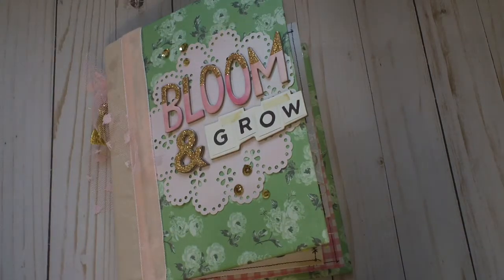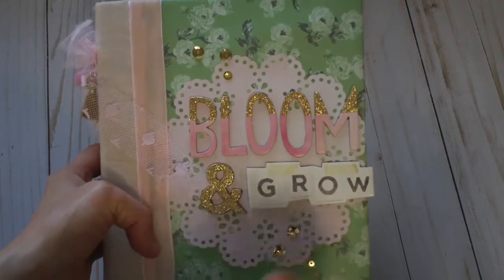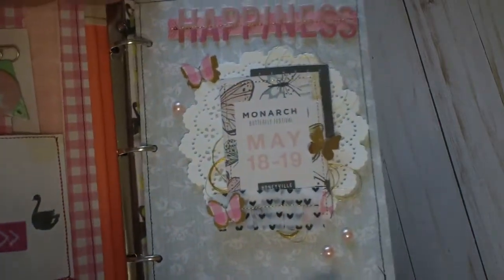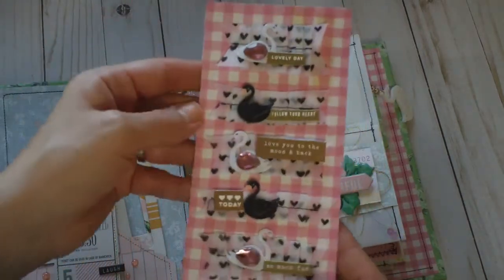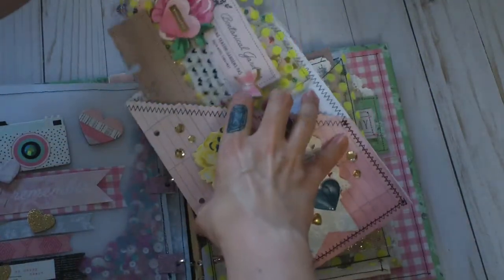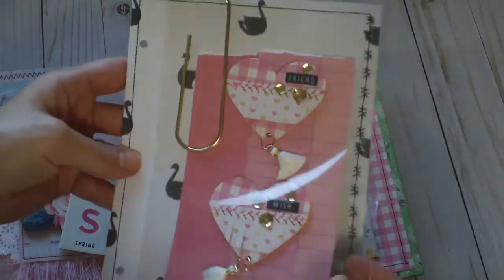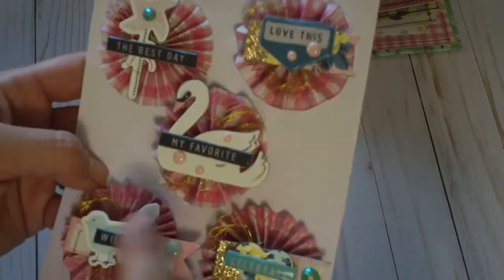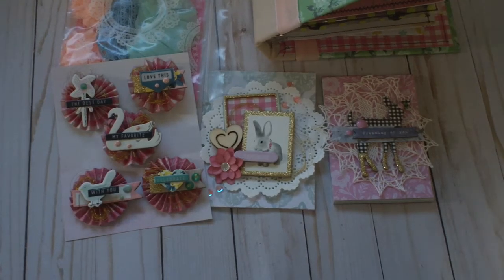Maggie Holmes Bloom Binder